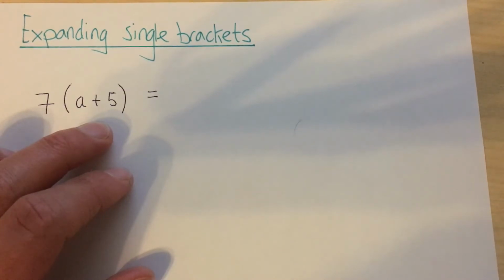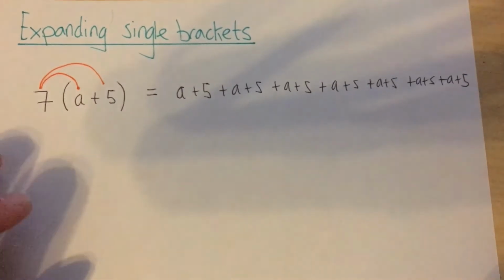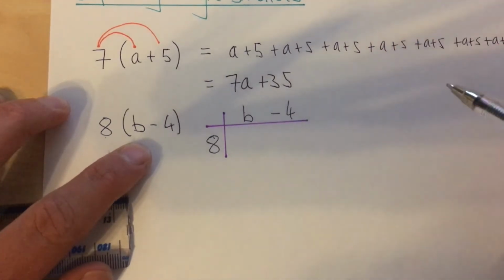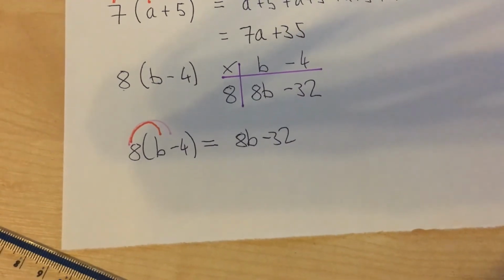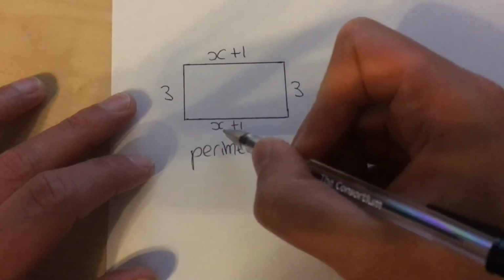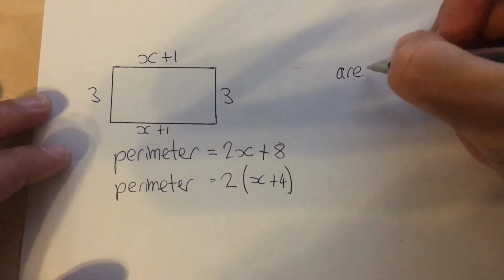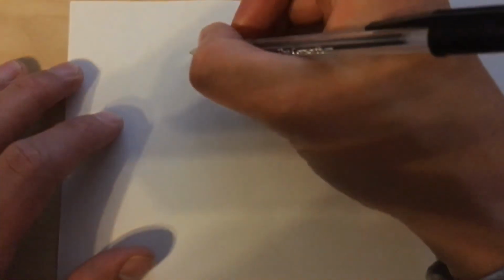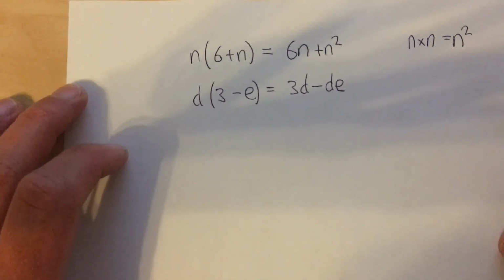Expanding single brackets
Exploring expressions with a single bracket. Discussing how to expand single brackets using the distributive law.